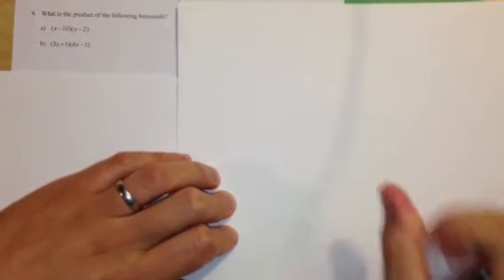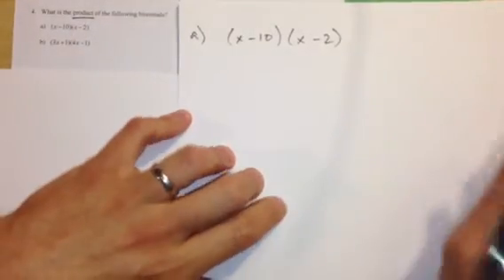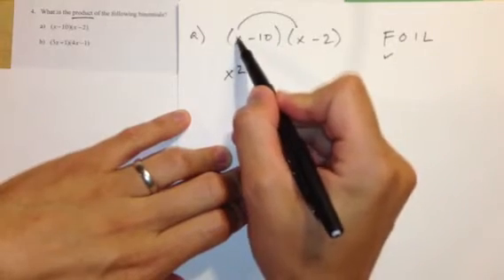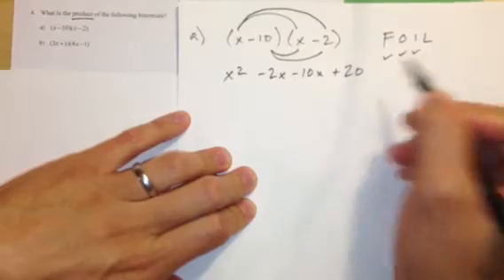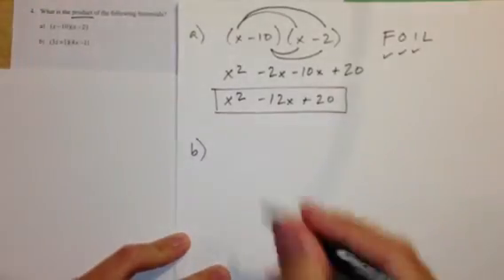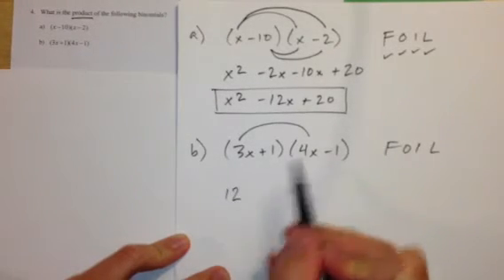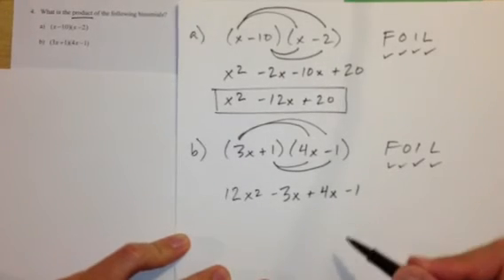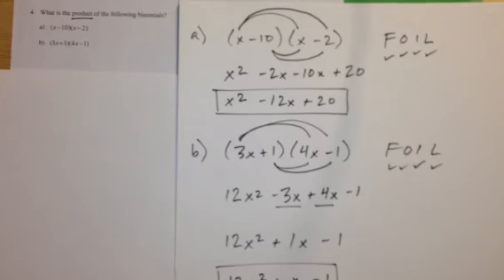A.4.2 - Guided Practice - Problem 4